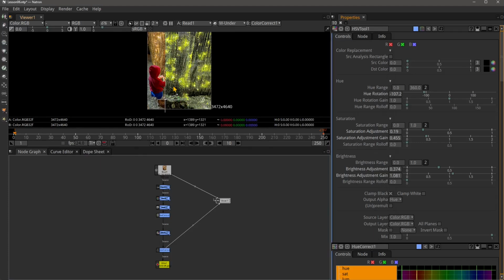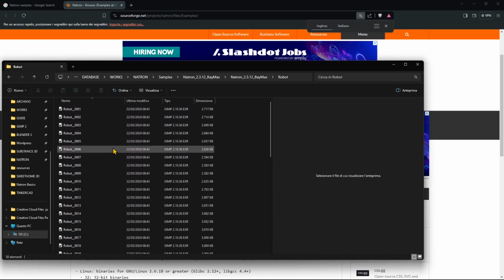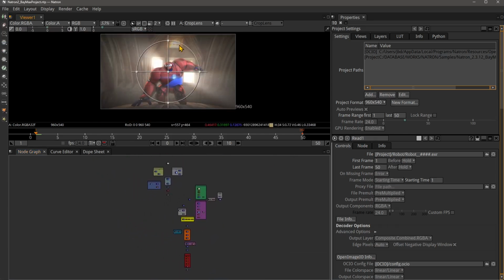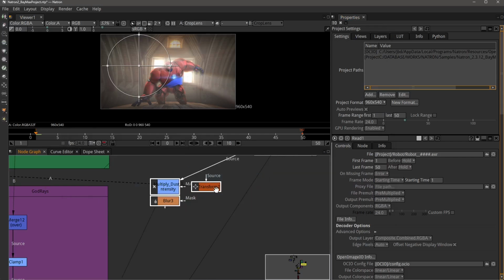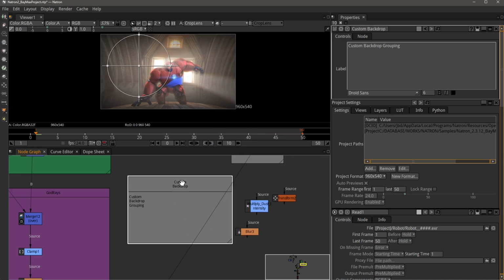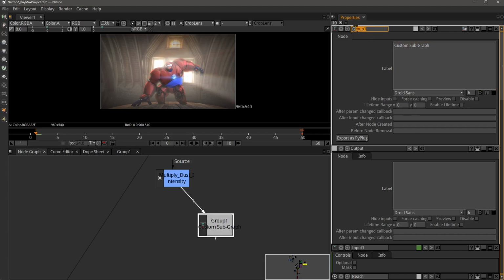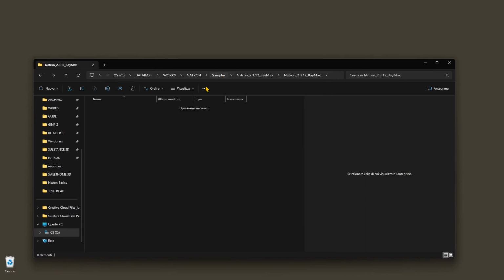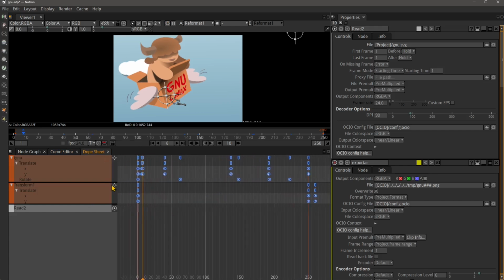NATRON - Lesson 07 - Backdrop, Group, Draw, Transform, Move, Rotate, Resize, Mirror, Rectangle, Text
NATRON Videocourse - Lesson 07 - Backdrop, Group, Draw, Vector Graphics, Transform, Move, Rotate, Resize, Mirror, Rectangle, Text, SVG